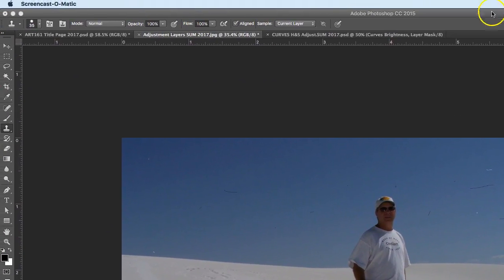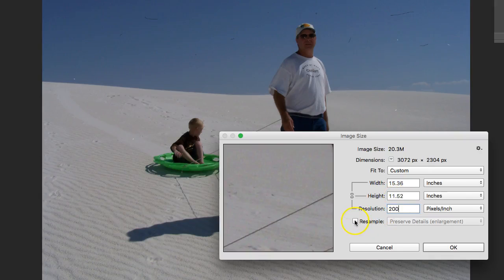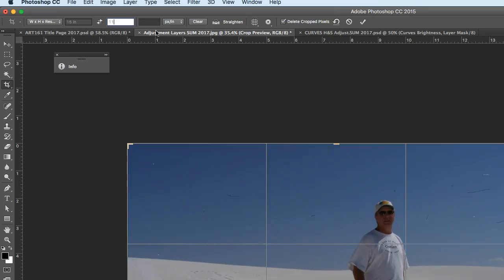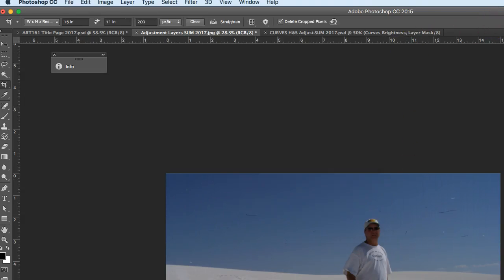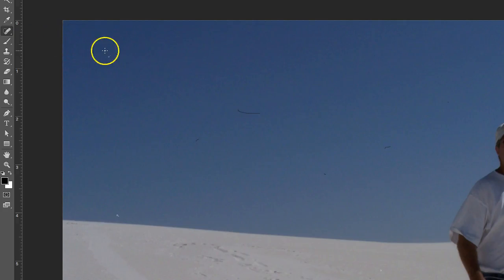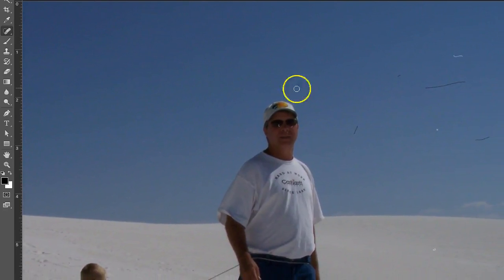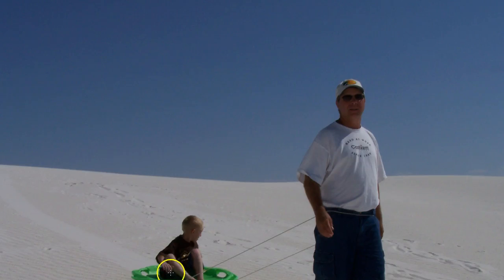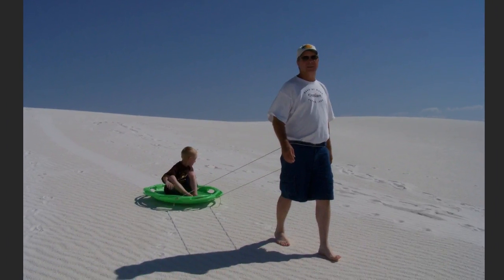#1 – Creating A Master Image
Section #1 of Creating A Master Image Using Photoshop